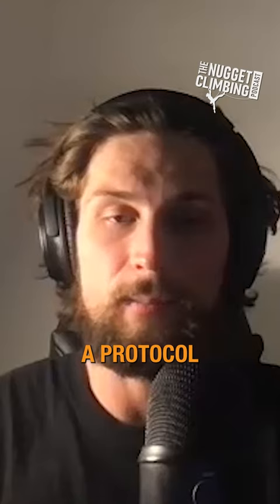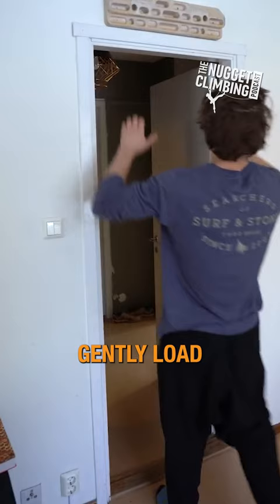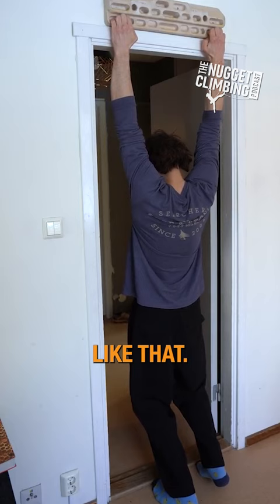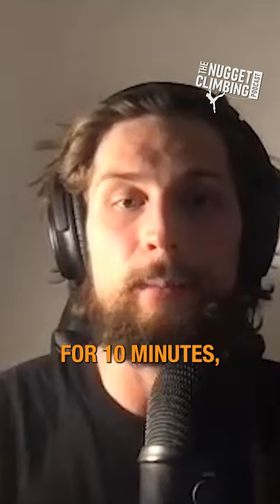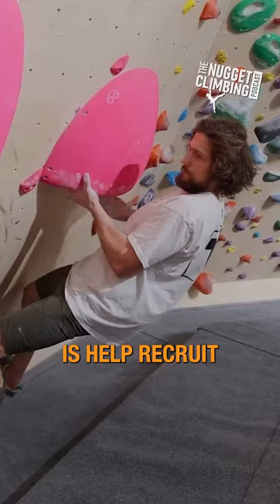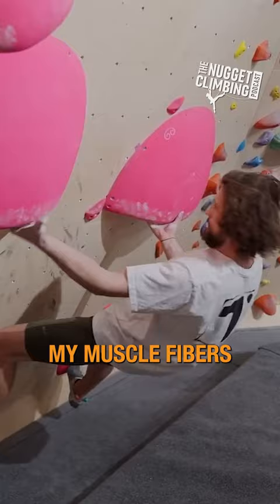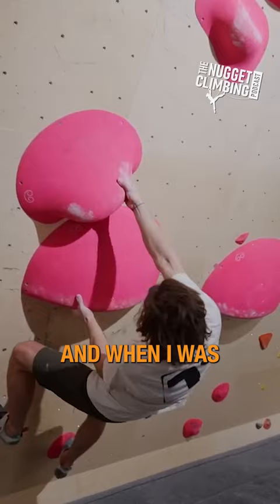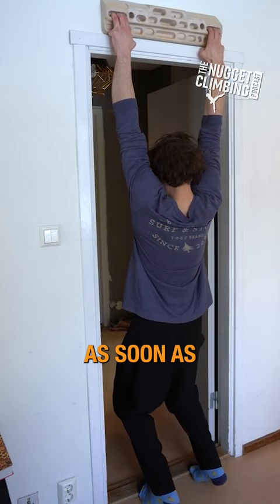Emil Abrahamsson on Hangboarding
Or you can check out our library of 150+ interviews with the biggest names in climbing